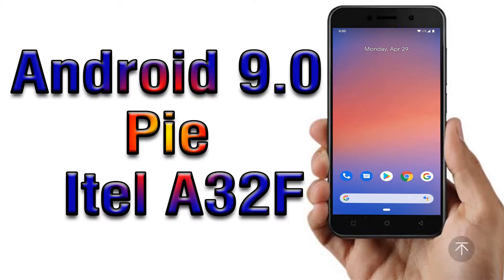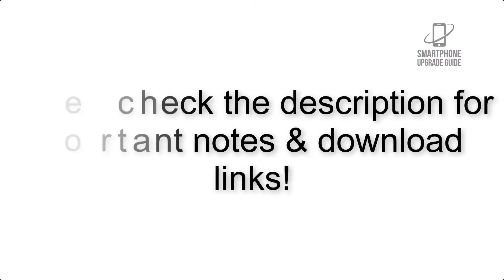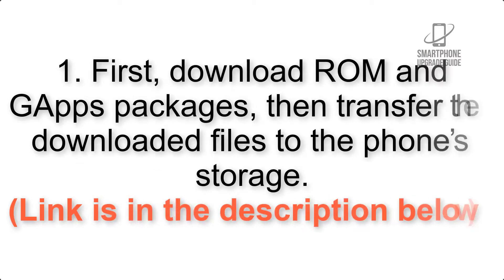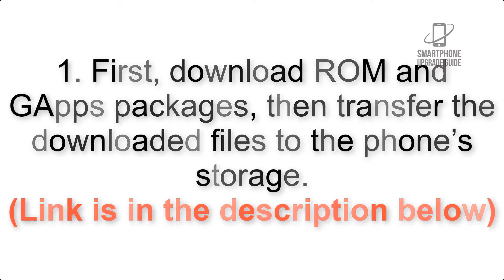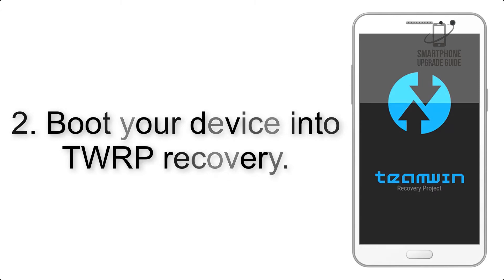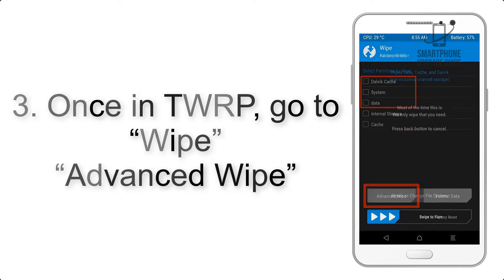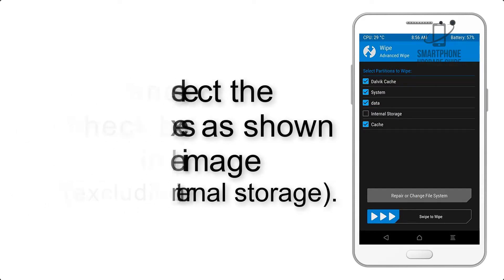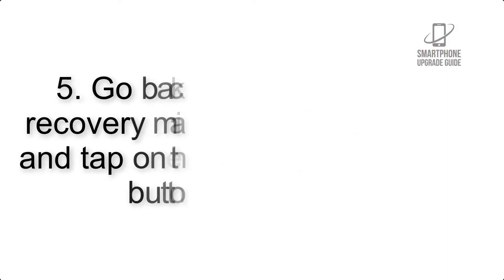Install Android 9.0 pie on Itel A32F (Pixel Experience ROM) - How to Guide!